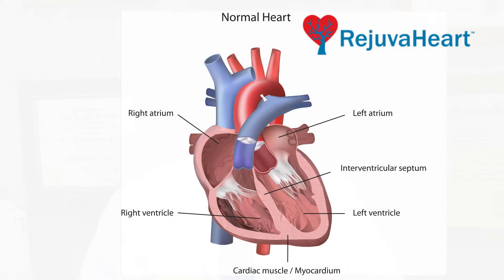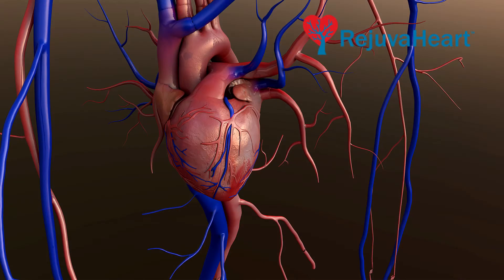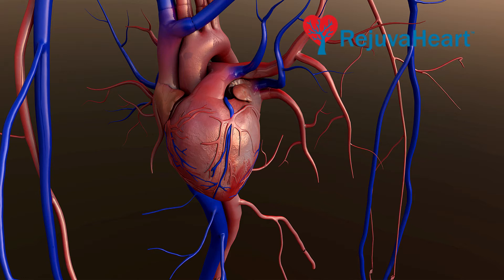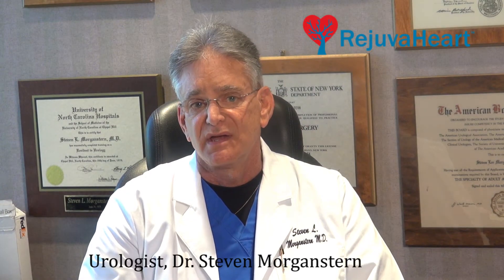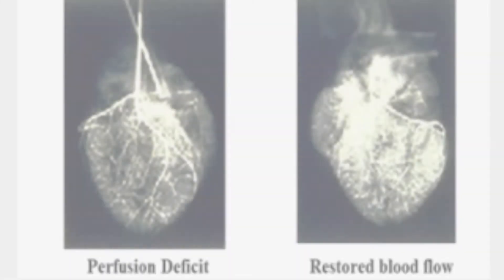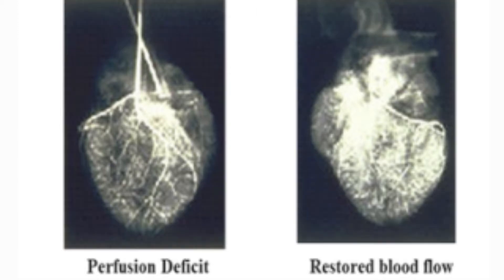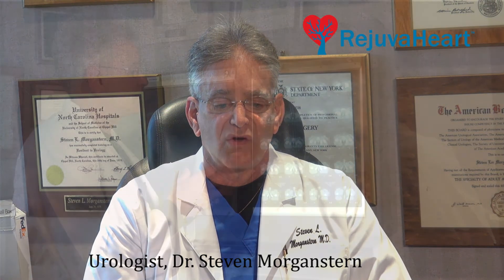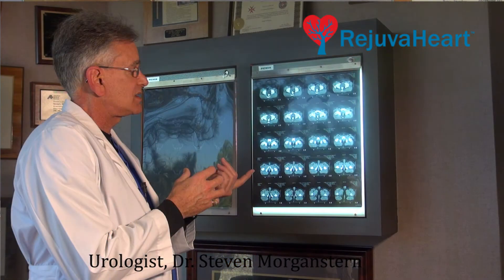Coronary Collateral Angiogenesis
Dr. Steven Morganstern explains that if you look at a heart you have 3 main arteries. Around these main arteries are small collateral arteries. These collateral arteries are not necessarily open. What the RejuvaHeart™ does, is it opens up those channels. So we can demonstrate that by showing the patient their heart with an angiogram prior to RejuvaHeart™ treatment and then show them what it looks like after. So after a patient goes through a certain number of treatments with the RejuvaHeart™, the arteries will stay open for a very long period of time. The recommended number of RejuvaHeart™ treatments is 35, and after a patient completes the series, the results can last 3 to 5 years.